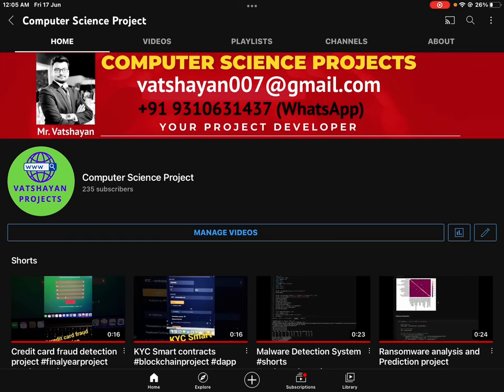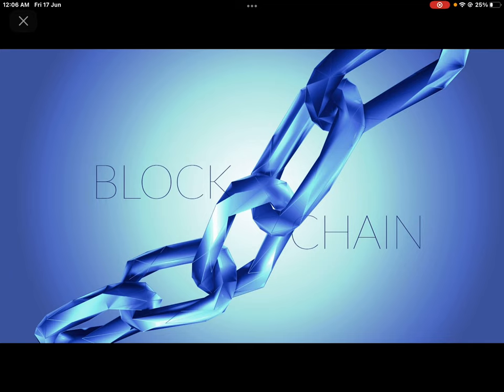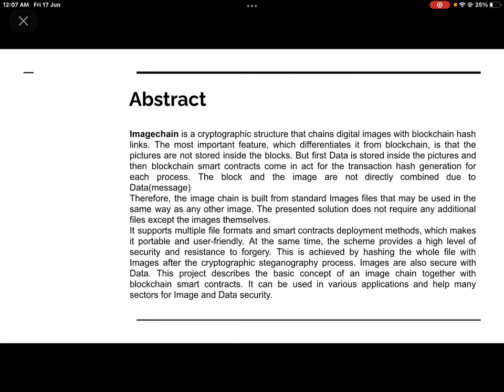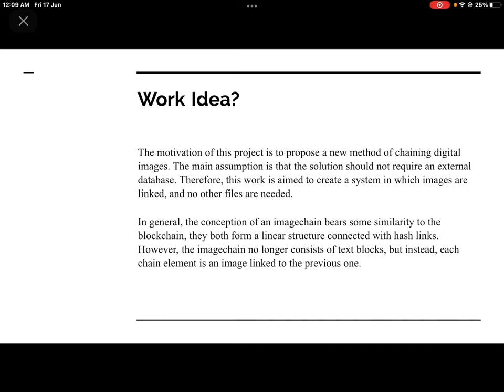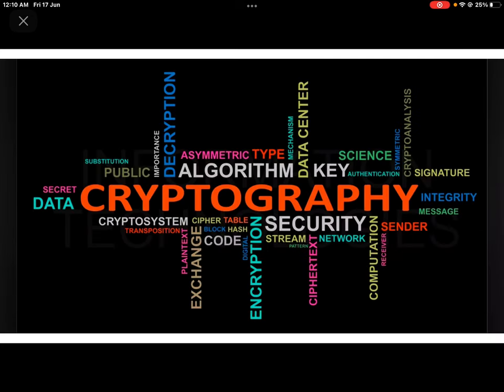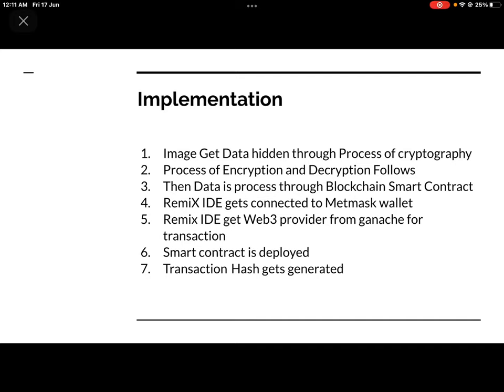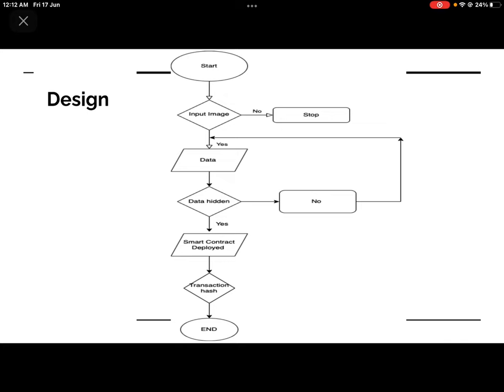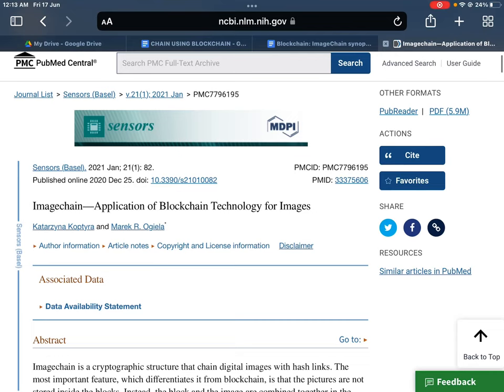Image-Chain Blockchain Project || Final Year Blockchain Project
Final Year ImageChain Blockchain Project with Code and Documents.

ABSTRACT : Blockchain is a breakthrough technology used to create distributed databases. The data are stored in the form of a chain that grows incrementally, and the information, once saved, is immutable. Each block of data is connected to the previous one with a cryptographic hash function to ensure the integrity and prevent tampering with data (in fact, modifying even a single bit in the chain would require recomputing all hashes from the altered block to the last one, which is a power-consuming task). Here we will use images that will use cryptography and blockchain for image security and privacy. Inspired by the effectiveness of emerging blockchain technology, a security framework, image chain is proposed to ensure the security and privacy of the sensitive images. The practical challenges associated with the proposed framework and further research that is required are also highlighted.

Project Include:
1. Synopsis
2. PPT
3. Research Base paper
4. Code
5. Explanation video
6. Documents
7. Report